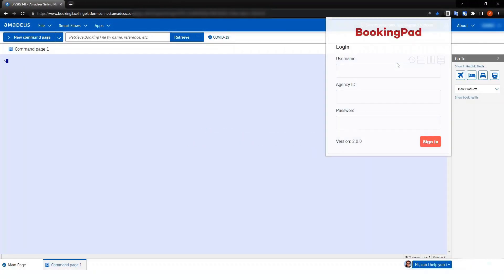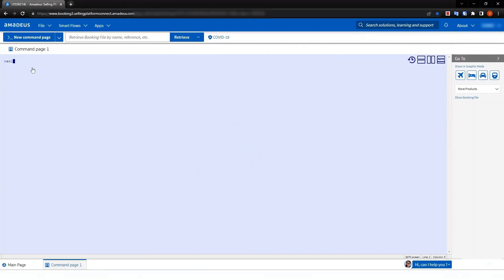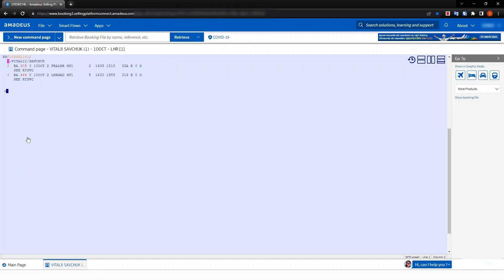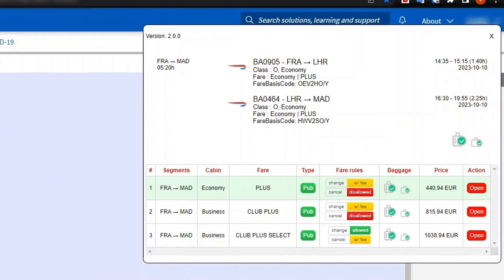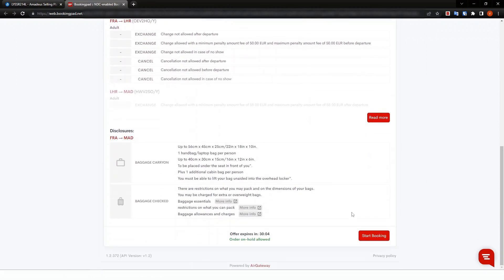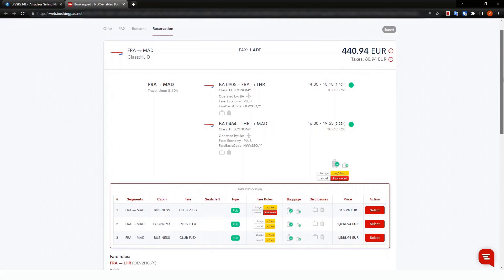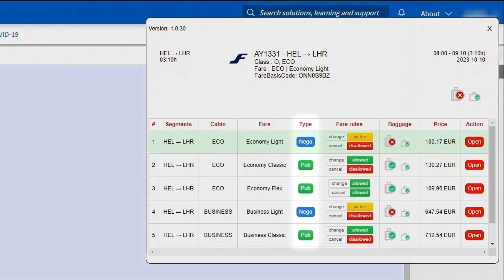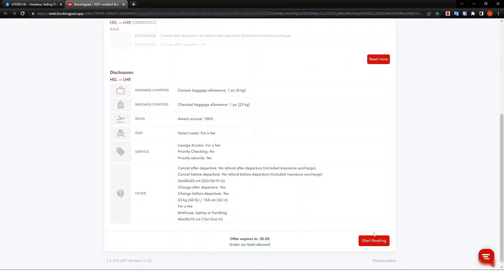BookingPad Browser Extension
Travel consultants using Amadeus Selling Connect Platform can now easily compare their EDIFACT and NDC content without leaving the GDS screen.

BookingPad Browser Extension provides a simple and intuitive interface directly in your browser showing you the matching itinerary in your enabled NDC channels. The extension is triggered by pricing the itinerary in the SellCo platform and it displays all cabin and fare options NDC supports, including your agency special fares (Private/Negotiated/Corporate/etc.). Clicking on the NDC offer takes you directly to BookingPad to quickly finalize the reservation.

Increase your operational efficiency, access the best NDC fares, and improve your travel agency's bottomline.